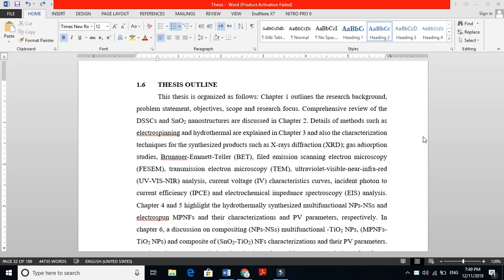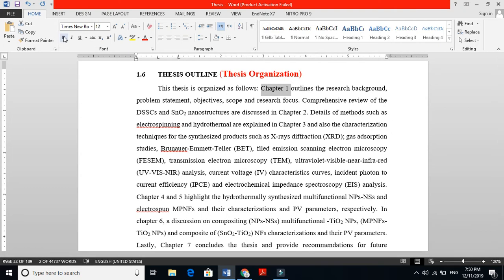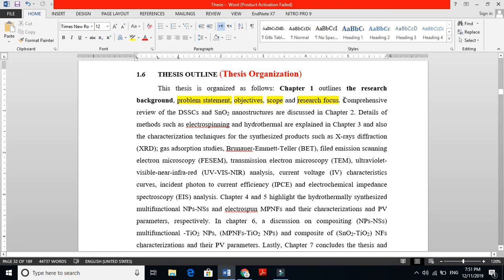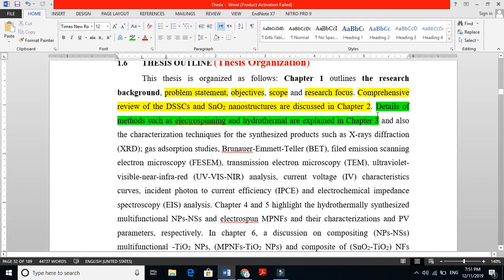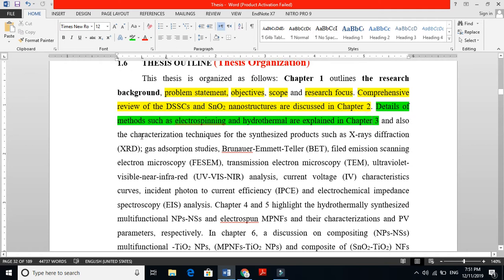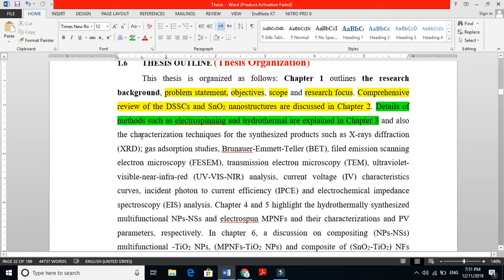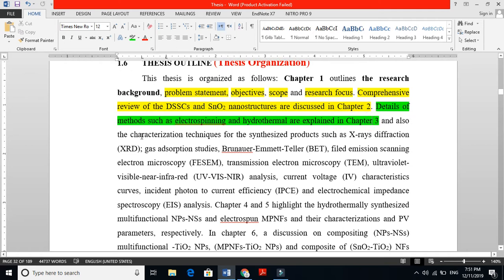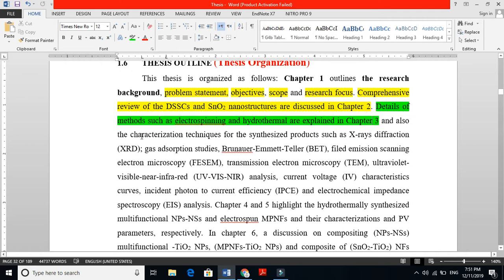Chapter 1: Introduction (Part - 05) | Thesis Organization | How to Write PhD Thesis?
How to write your thesis outlines or thesis organization. It is the important part of your PhD thesis First chapter. This video is all about Thesis Organization and thesis outlines